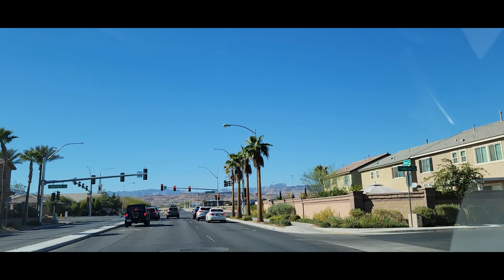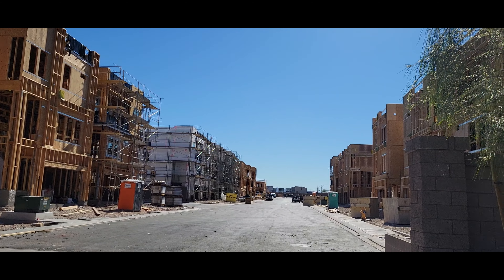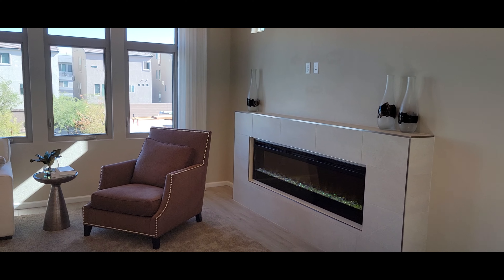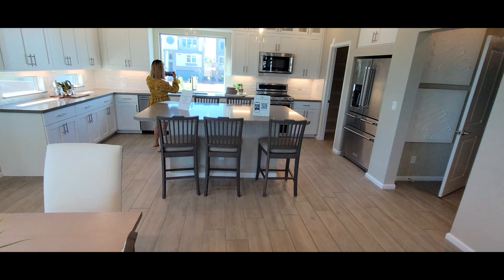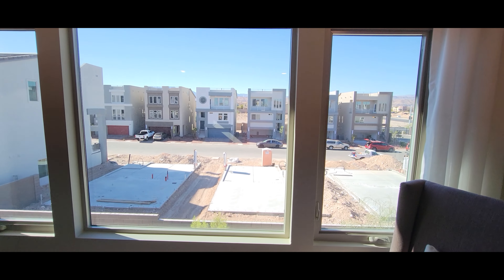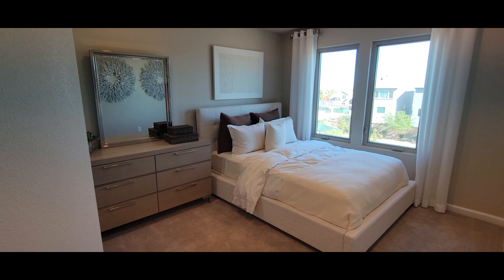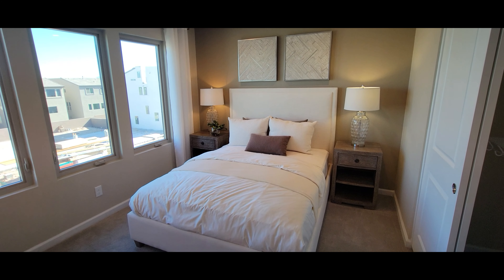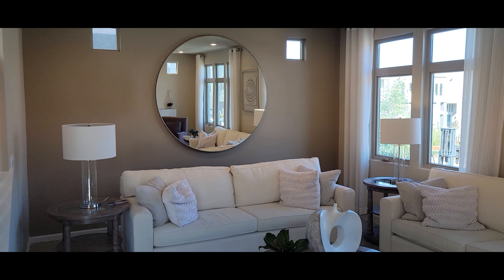Looking At Beautiful Houses In Las Vegas